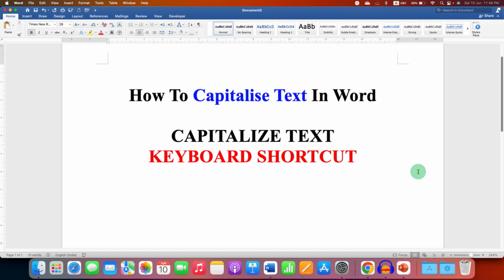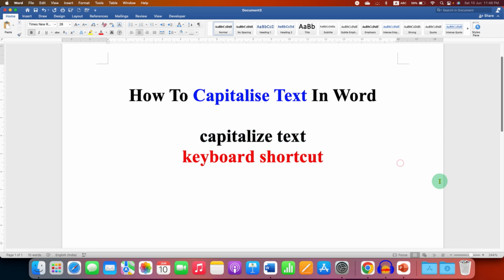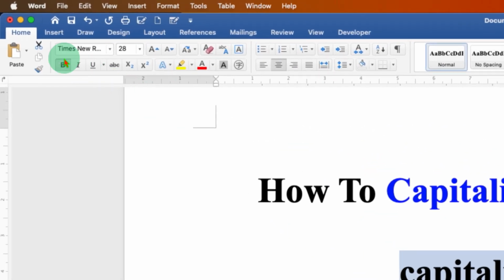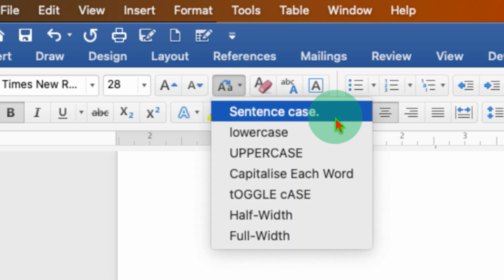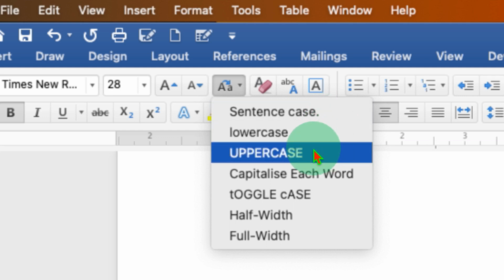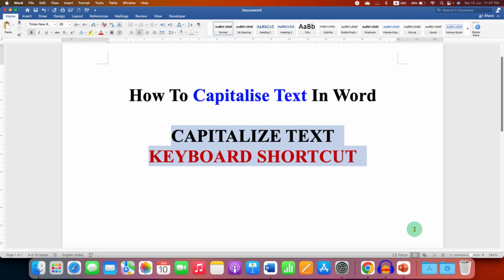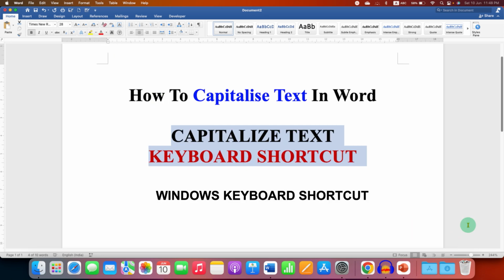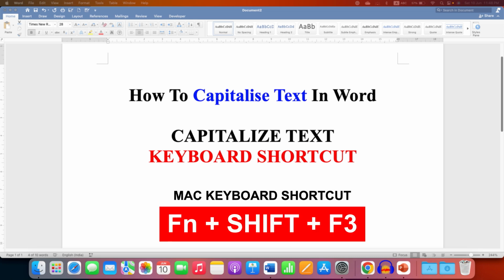How To Capitalise Text In Word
How To Capitalise Text In Word document without Retyping. Using the two methods, you can capitalise Word, sentence, or a Phrase. The first method to capitalize all words is by using the UPPERCASE option under the Home Tab. If you frequently need to capitalize text then you can use the second method, a Word keyboard shortcuts on Microsoft Word and Word MAC. The Keyword shortcuts are Shift + F3 (Windows Word) and Fn + Shift + F3 (Word MAC)
0:00 UPPERCASE in Word
0:45 Keyboard shortcut for capitalizing text in Word
0:57 Keyboard shortcut to Capitalize text in Word MAC